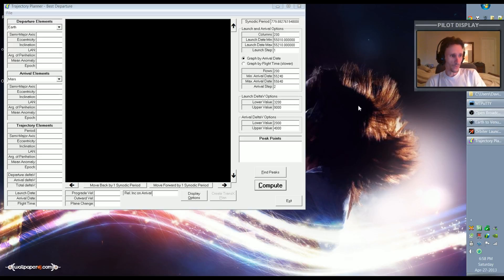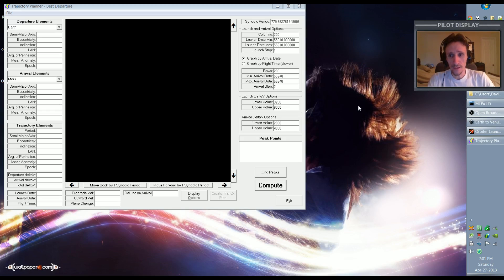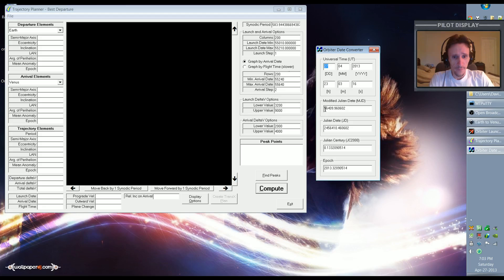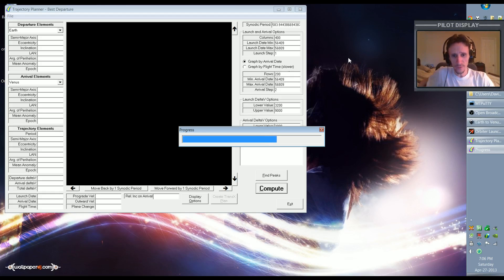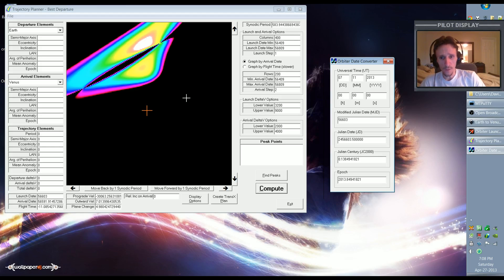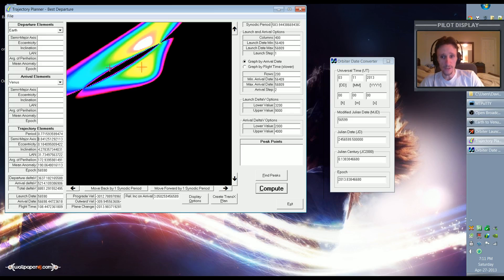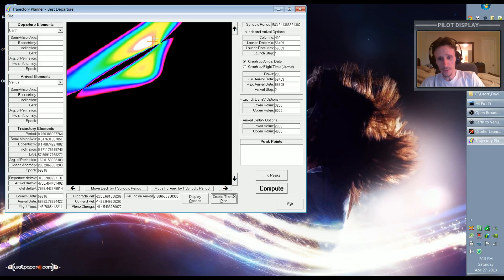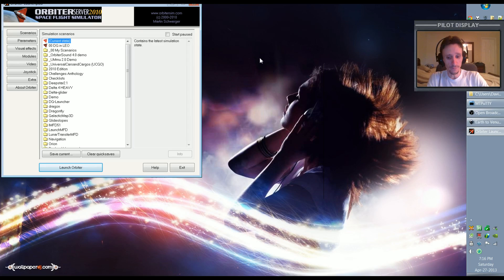Orbiter 2010 - Trajectory Planner - the basics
This video was recorded Saturday, April 27, 2013

In this video I just wanted to take a very basic look at one of the tools that's available for helping us find launch dates. In some future mission, I'll try to examine this tool in more depth.